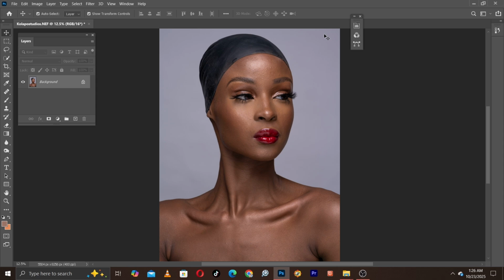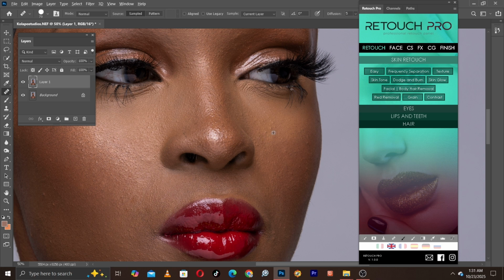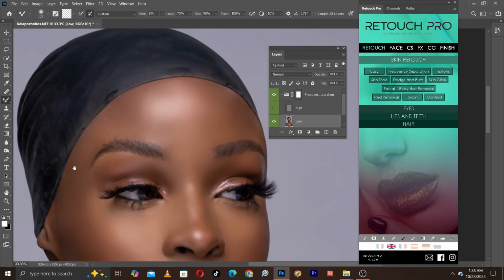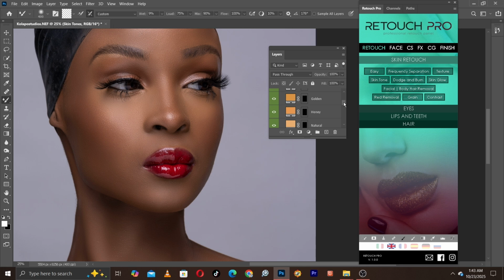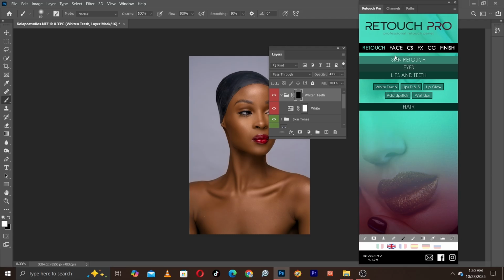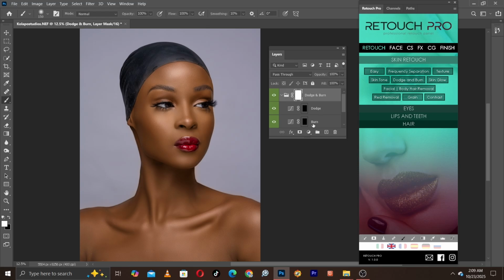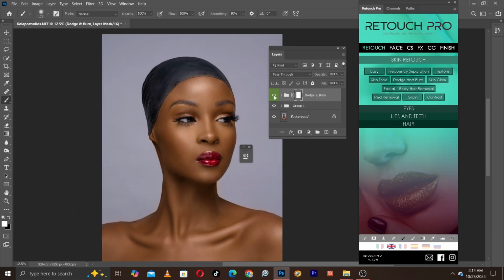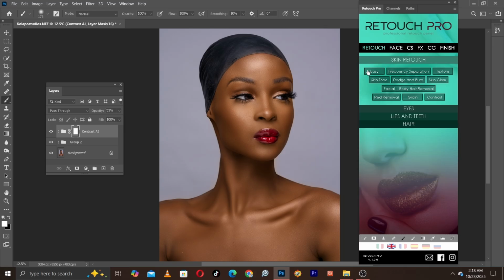Retouch Pro - Beauty Retouch Panel (Photoshop Frequency Separation and Skin Tone Tutorial)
Learn how to edit your photos like a professional with Retouch Pro. This powerful tool offers a wide range of features and techniques to enhance and perfect your images. From removing blemishes and imperfections to adjusting lighting and color, Retouch Pro gives you the tools you need to take your photography to the next level. Whether you're a beginner or an experienced photographer, this video will show you how to use Retouch Pro to achieve stunning results and make your photos stand out. With step-by-step instructions and expert tips, you'll be able to transform your photos into professional-looking masterpieces. So why wait? Start editing your photos like a pro with Retouch Pro today and discover the difference it can make in your photography.

retouch pro